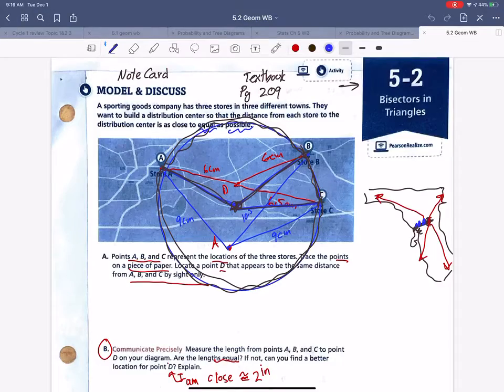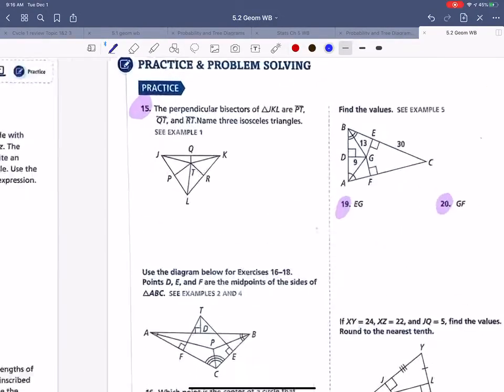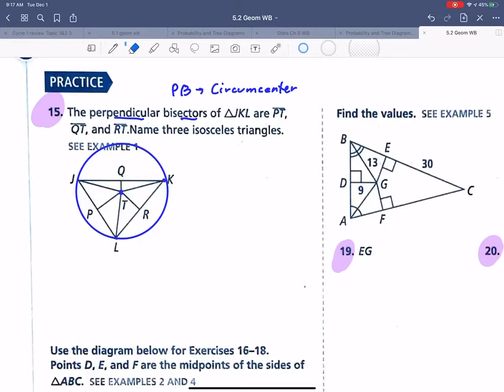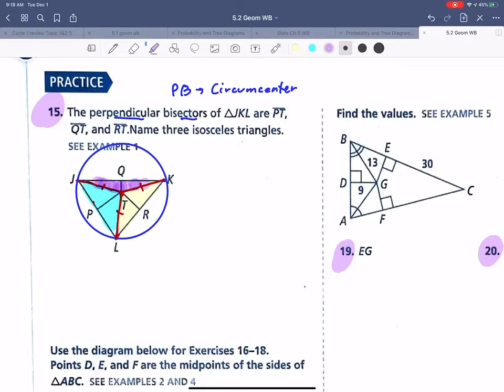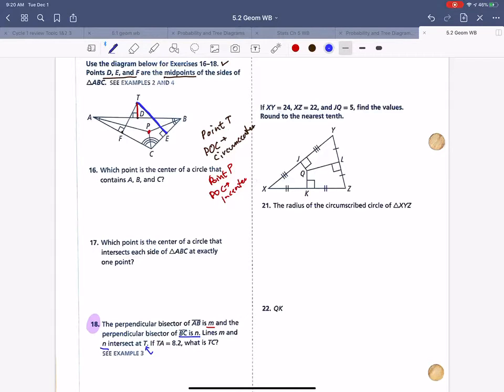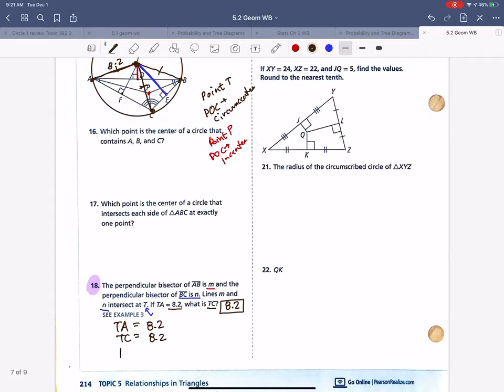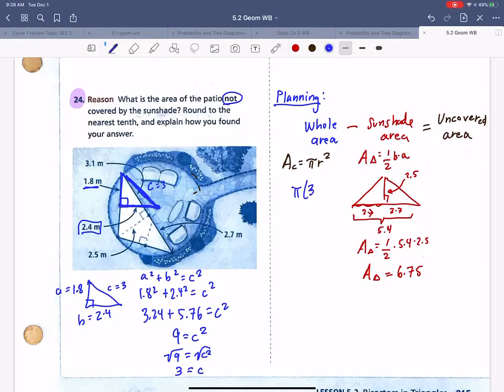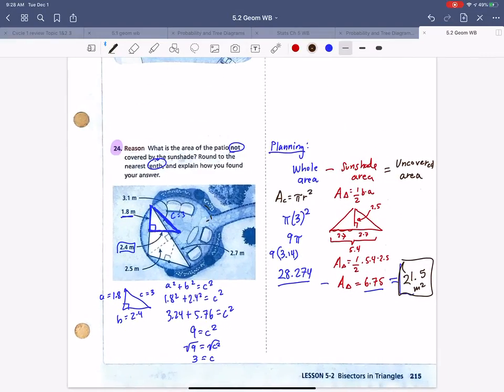Geom 5-2 HW